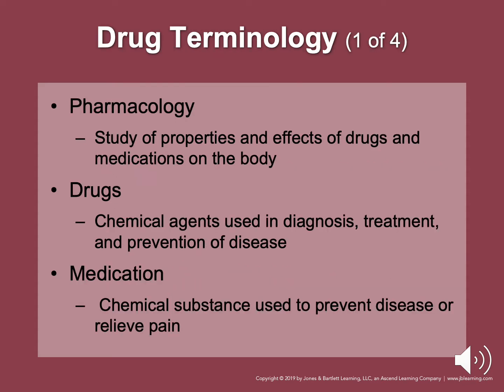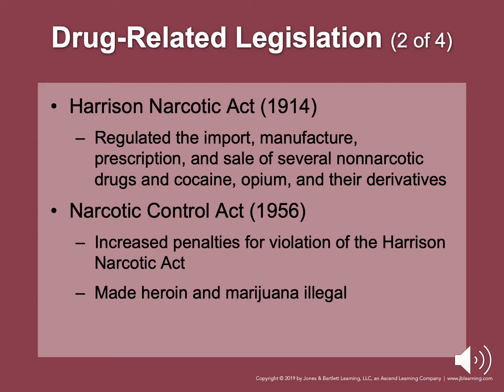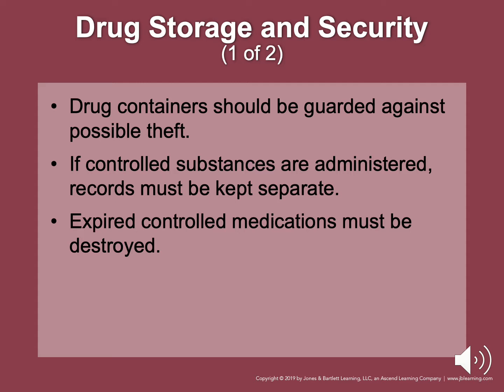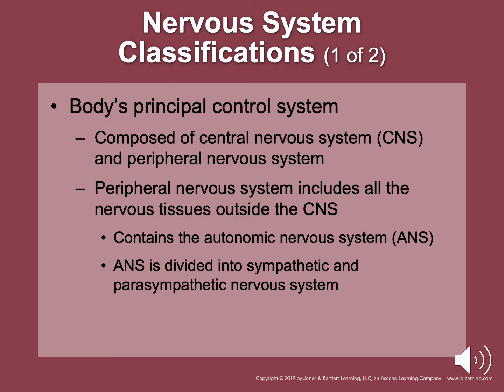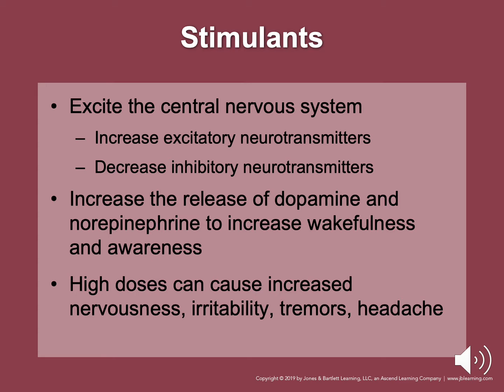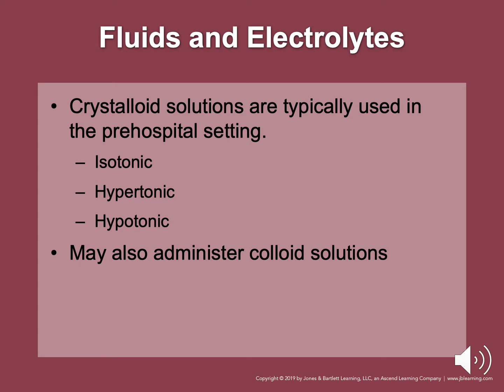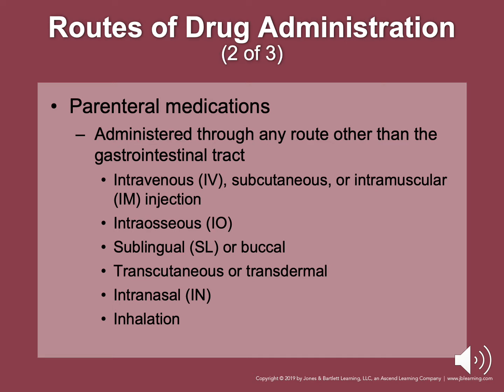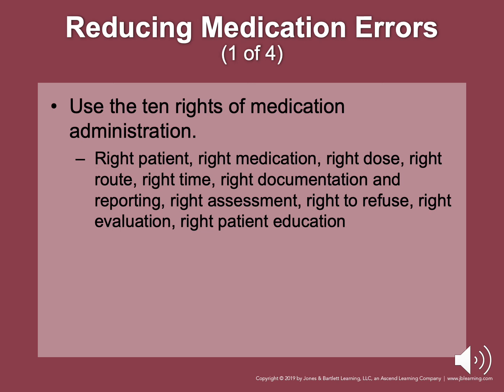AEMT CH12 PPT Focused